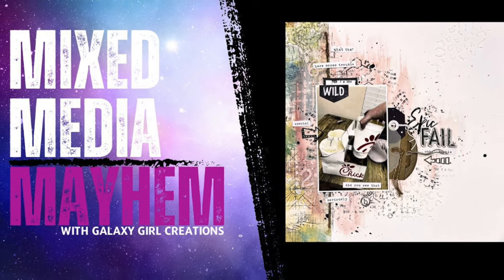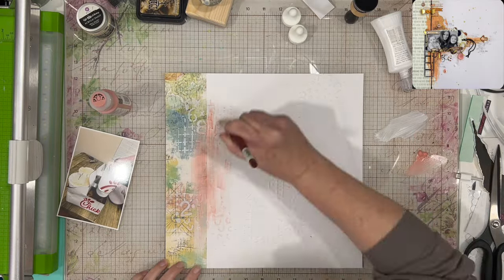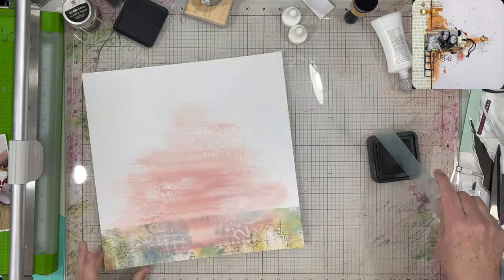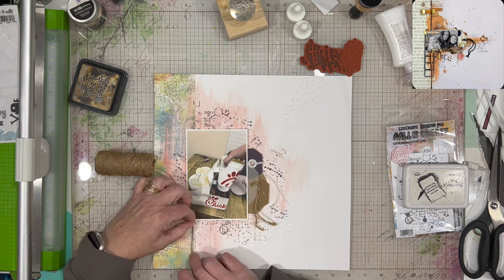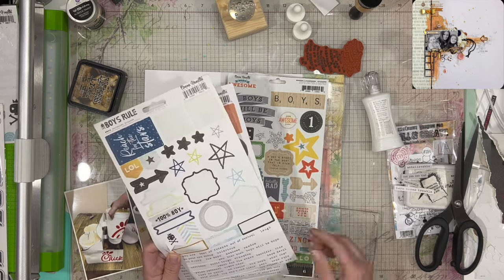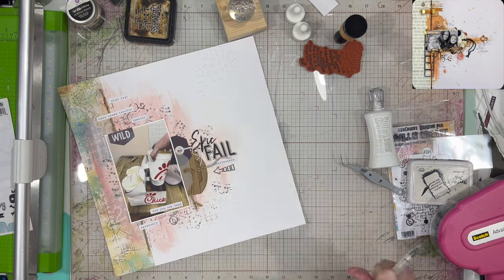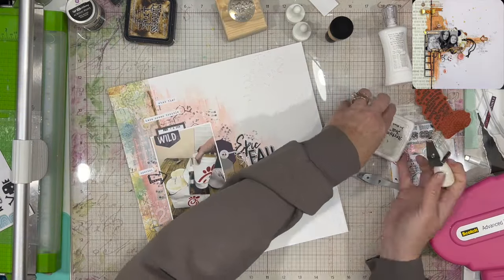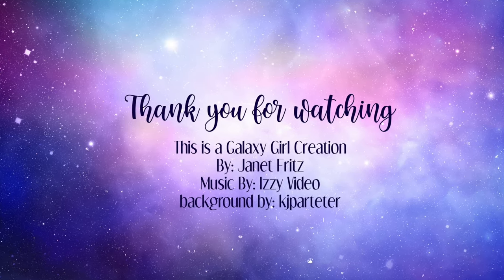Scrapbooking Process Video: Epic Fail (Mixed Media Mayhem/Some Assemblage Required)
Thanks so much for spending time with me today, our inspiration today comes from: Melania Burtin @happymelscrap. Here is the link to the Mixed Media Mayhem Facebook group:

For the Mixed Media Mayhem Facebook group or to play along join us

Products Used:
FROM SOME ASSEMBLAGE REQUIRED:

FROM AMAZON.COM:
Dina Wakley Media Gloss in:
Dylusions Black Marble Spray
Ranger Opaque Matte Texture Paste